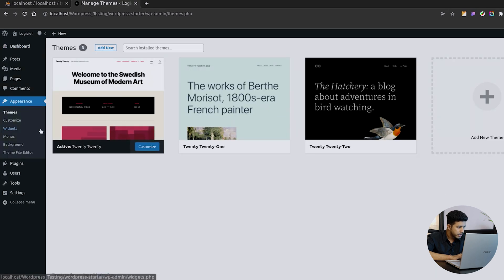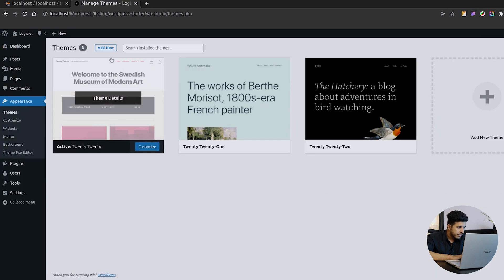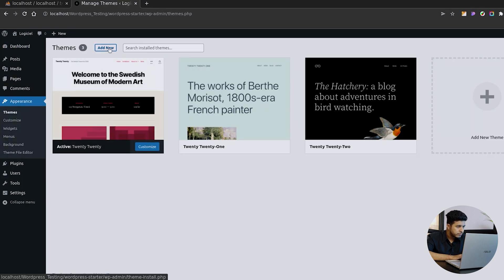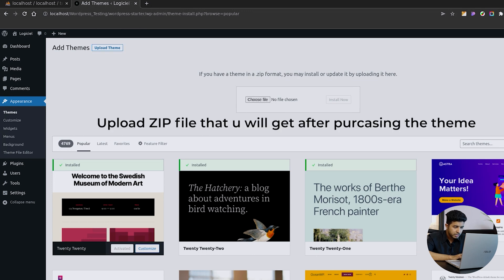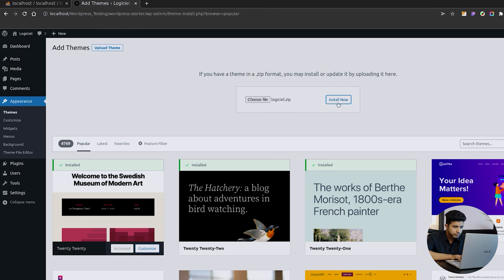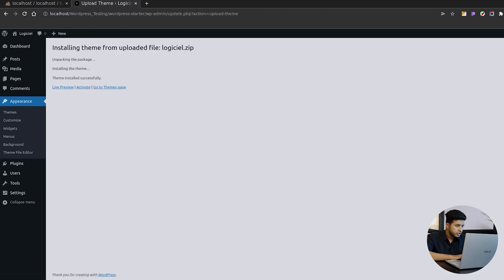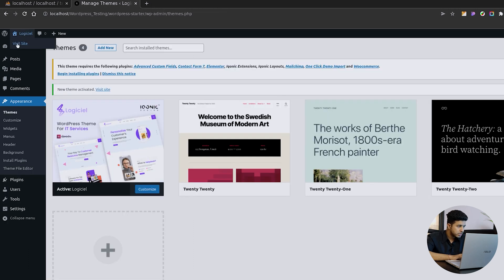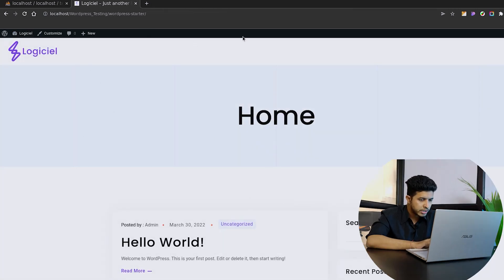Check How To Install Your First WordPress Theme In Minutes | Iqonic Design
We have started the FAQ series for WordPress UI UX creators. As a beginner, you must have browsed multiple times on how to install a WordPress theme to save your hours of design research and achieve code perfection. In this video, we will show you how you can actually install a WordPress theme of your choice on your site.
In this video, we have spoken about the main points:
-          Theme Installation
-          Upload a theme
-          Activate the theme
Getting started with your favorite WordPress theme is easier than it sounds, however, if you encounter any errors or face difficulty while installing any of our WordPress themes, please reach out to us at or share your concern in the comment box below.